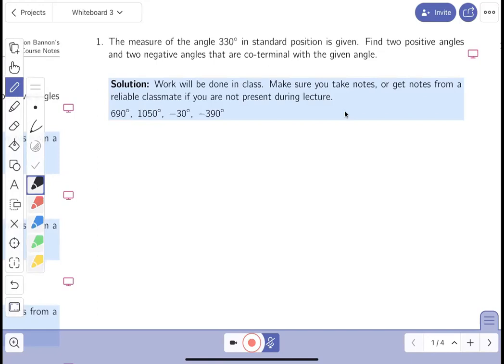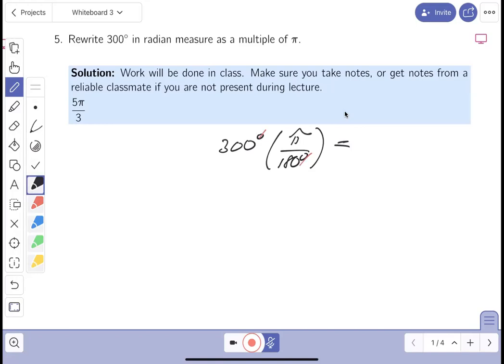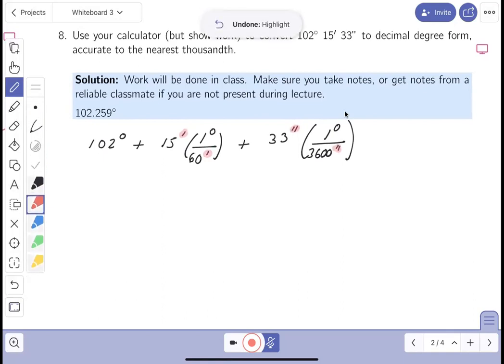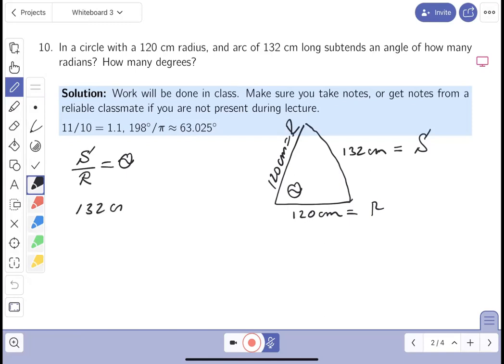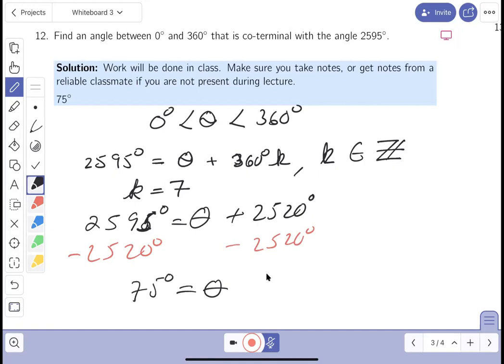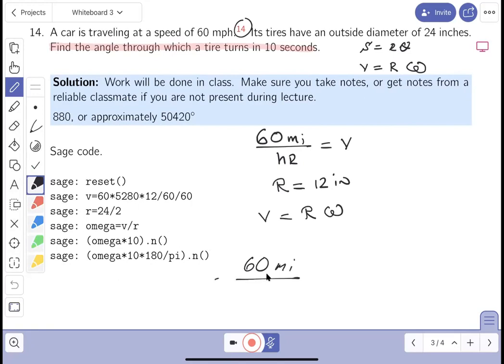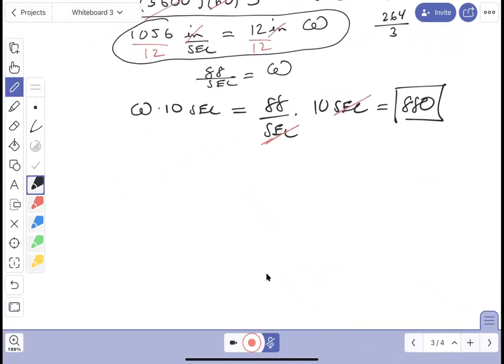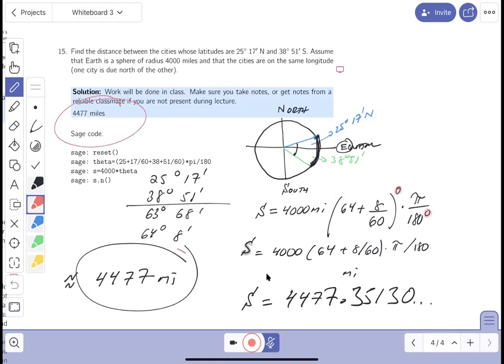02 mth120 03 ex